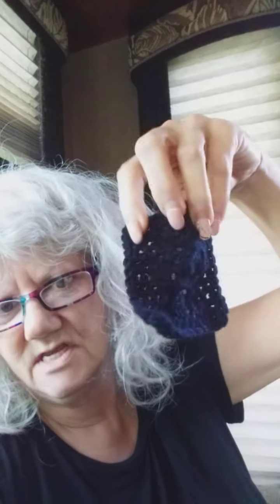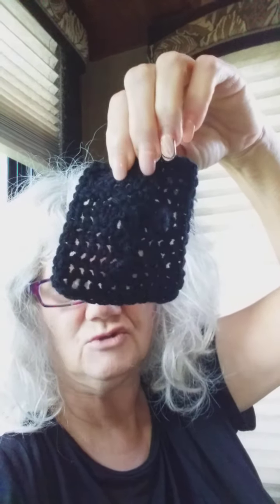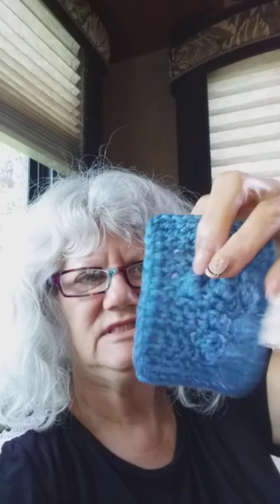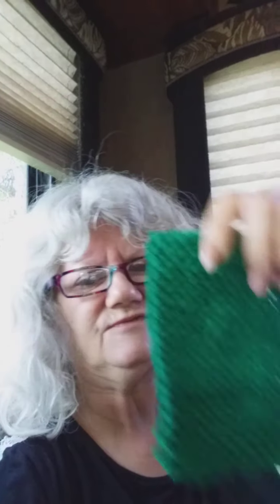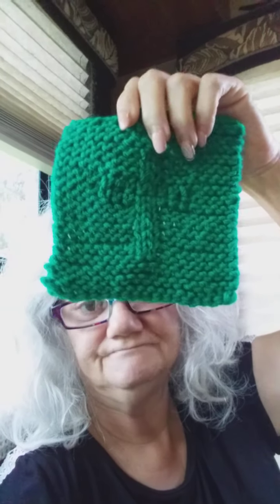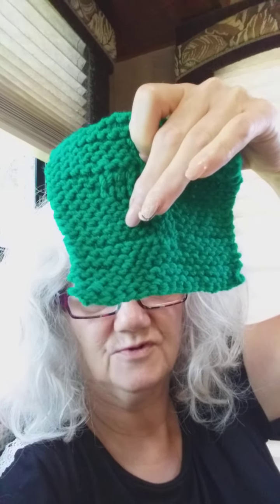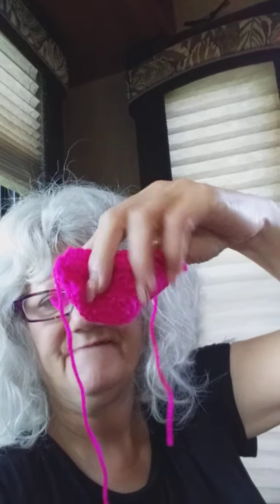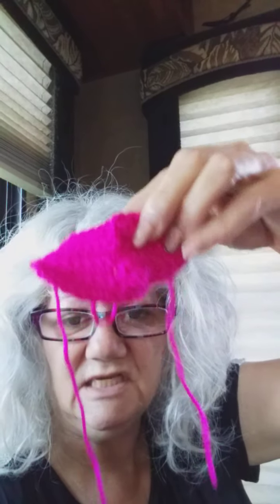May Chat Episode 1 - Small FOs & A WIP, Birthday Club 05/01/2020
I share the Pocket Prayer Squares I crocheted and knit up yesterday, my WIP of same, and chat about my Birthday Club.  Thank y'all for following through with my request of information for the Birthday Club!  You can add that info in this video's comment section.

Thank you all for being here, I truly appreciate each one of you.  ~Linnea XxxX!

Fun Happy Mail:

1730 Labounty Dr Ste #9-235
Ferndale WA 98248
USA